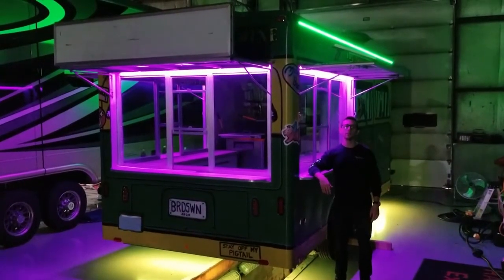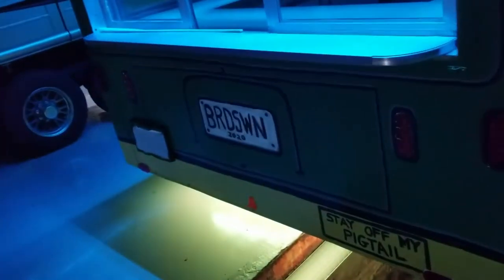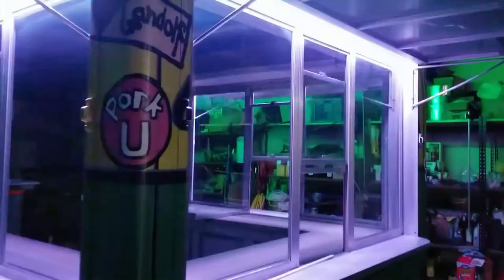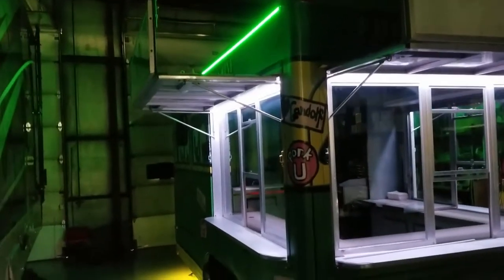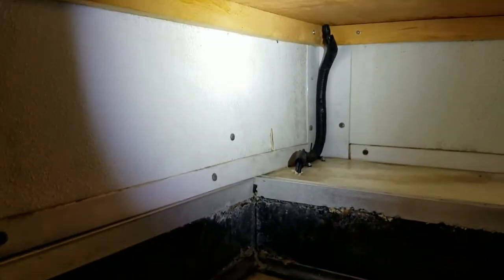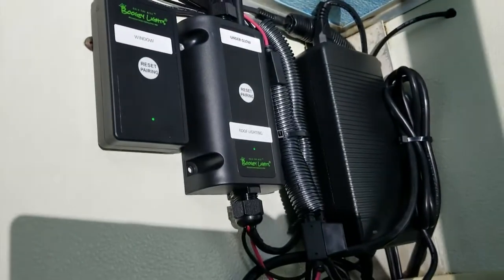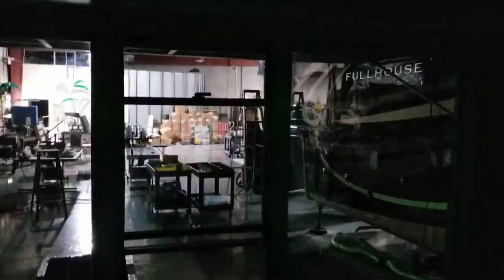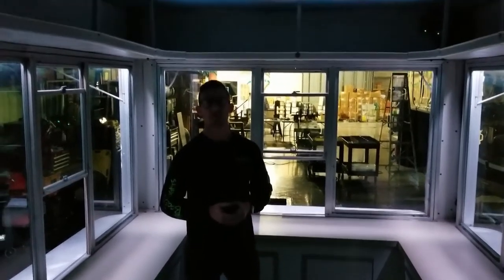How to make your food truck STAND OUT | LED Installation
In this video we discuss how to install BoogeyLights on any food truck/trailer to make your business really STAND OUT!

This was an In-House installation done at BoogeyLights HQ in Florence, KY!

to schedule your install today!